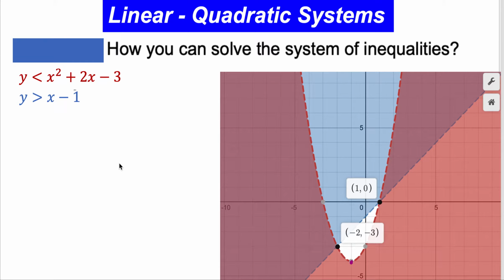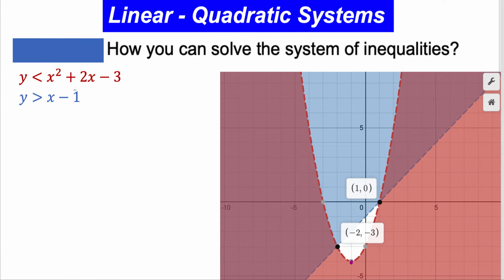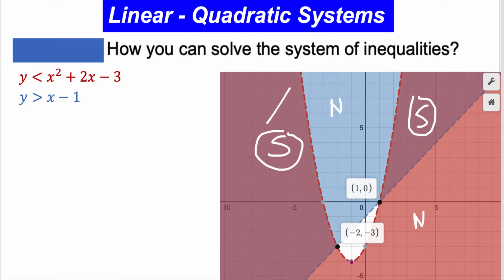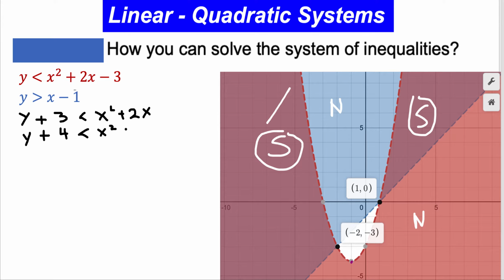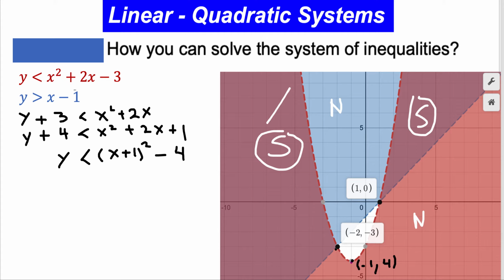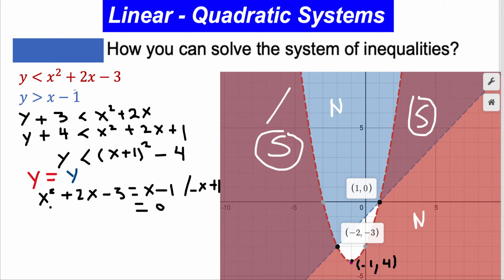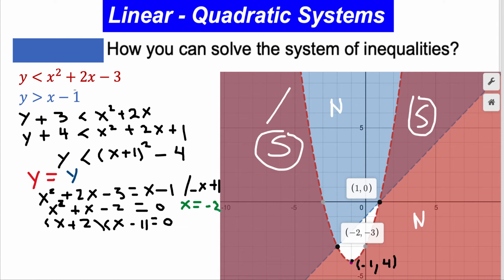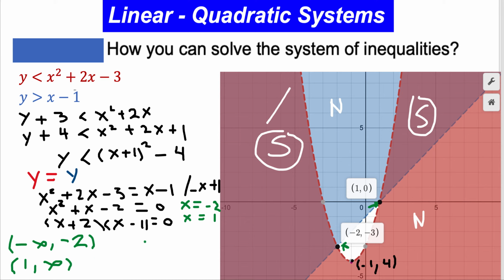Inequalities of Linear Quadratic Systems